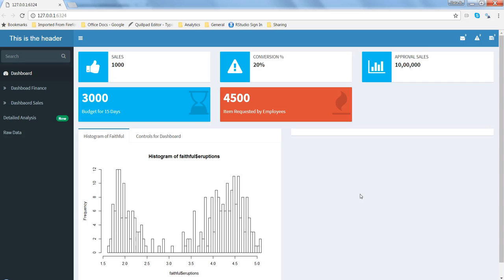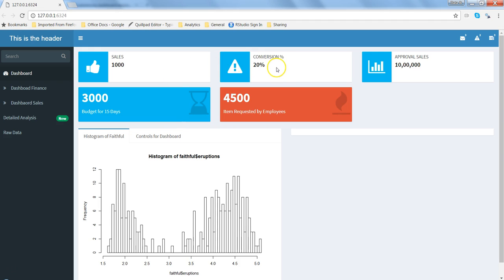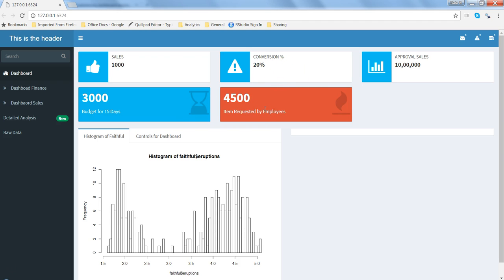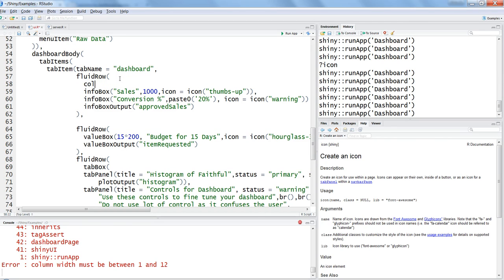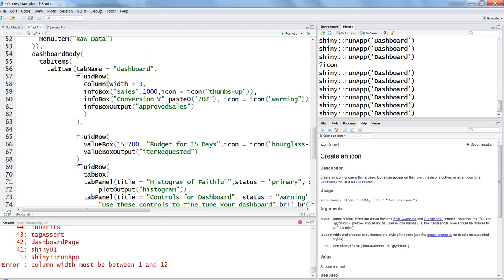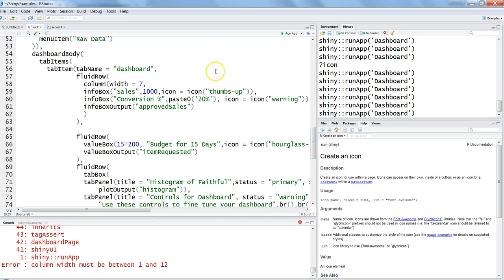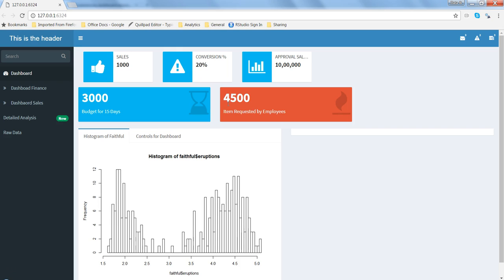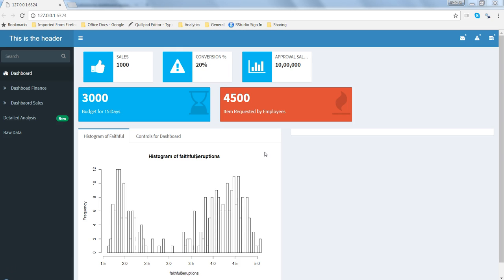R Shiny Tutorial | Creating Column Layout in Shiny Dashboard | R Programming Tutorial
Creating a layout is an important step in designing dashboard and in this video I've talked about how you can create column layout in R Shiny Dashboard for present charts and metrics.